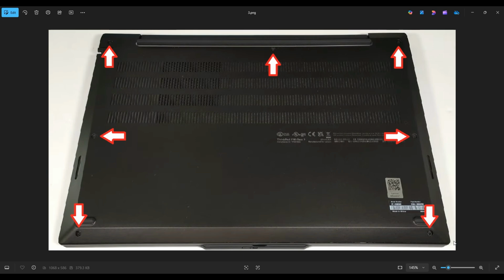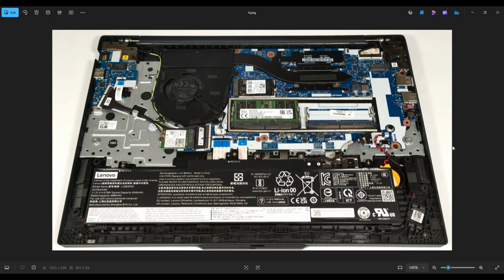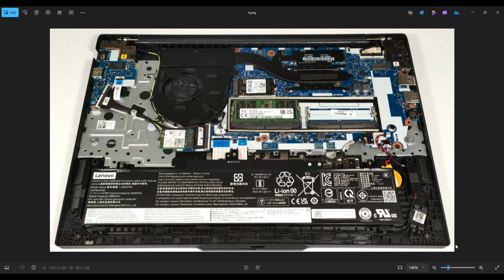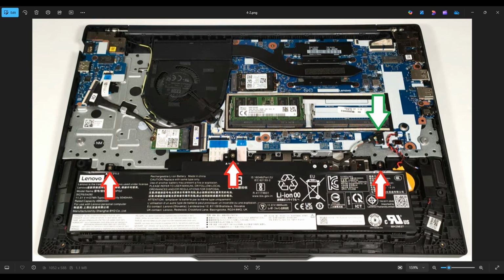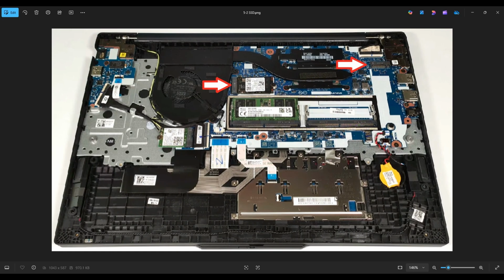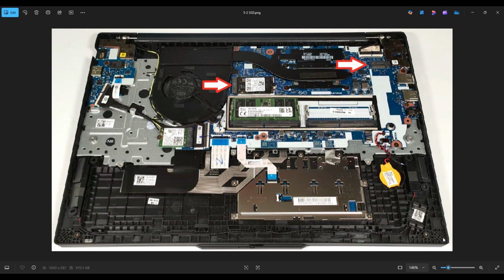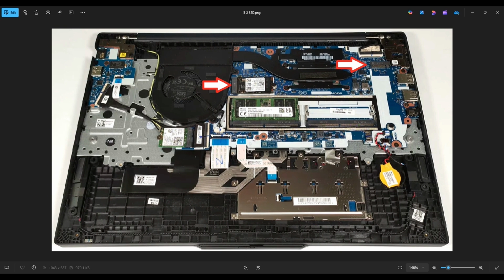How To Replace Upgrade SSD / Storage - Lenovo ThinkPad E16 Gen 2 (intel) Laptop Computer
This video will show you how to access the SSD (solid state drive) in your Lenovo ThinkPad E16 Gen 2 (intel) laptop computer.

Related Links:
ThinkPad E16 Gen2 Tools & Replacement Parts

FAQ's:
Storage Info: 2x M.2 Gen4 Slots. 1x 2242 SSD. 1x 2280 SSD. (Stock 1TB)